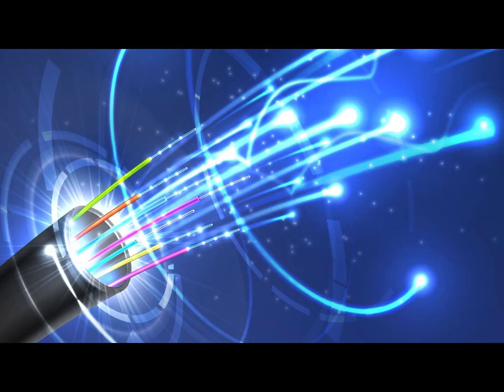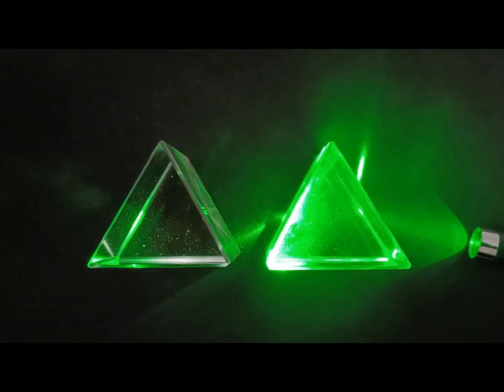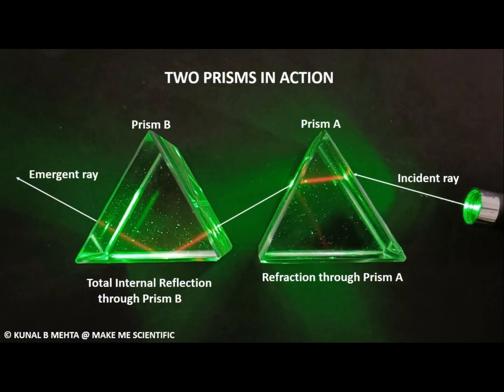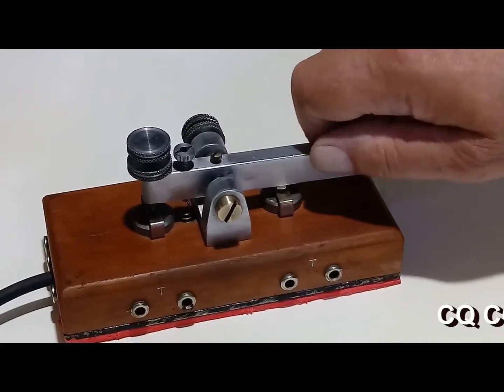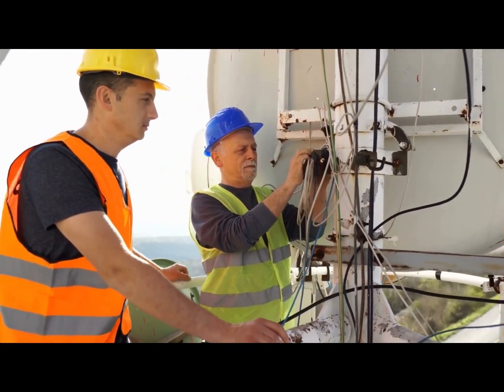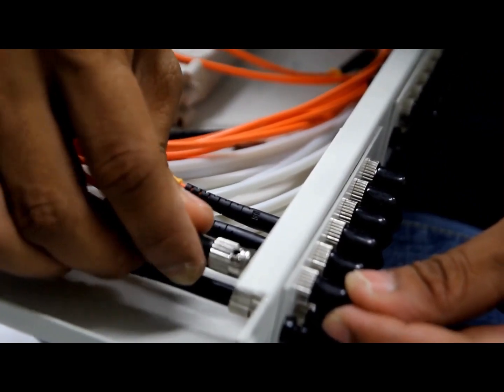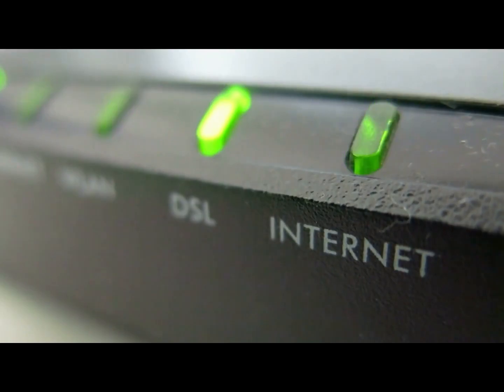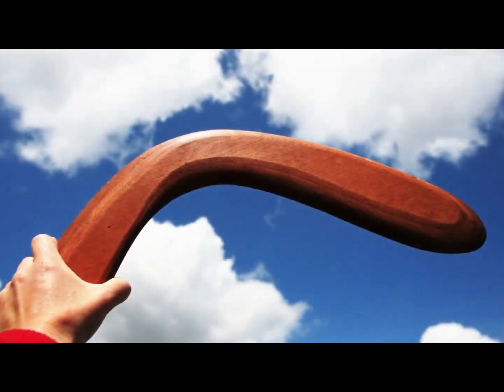Unveiling the Magic: How Fiber Optics Work